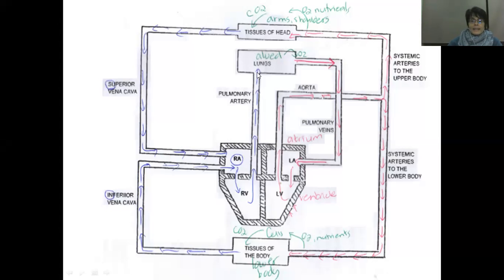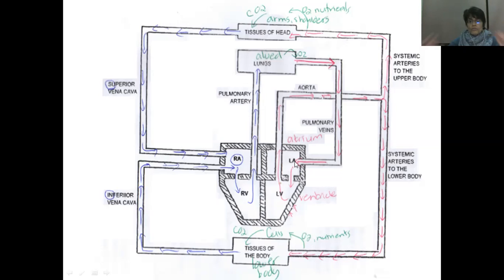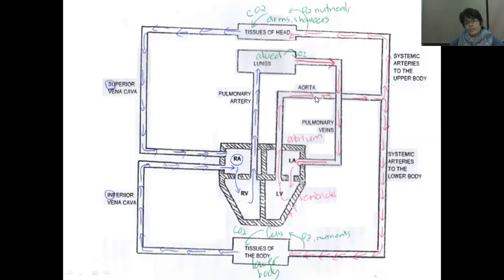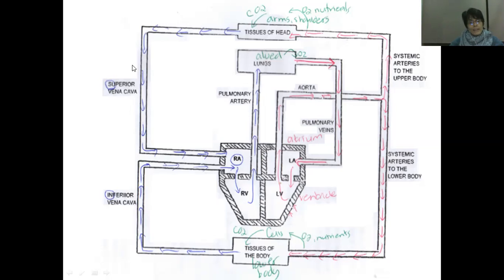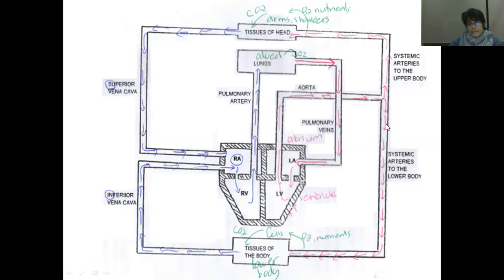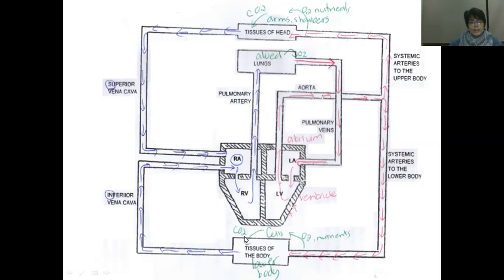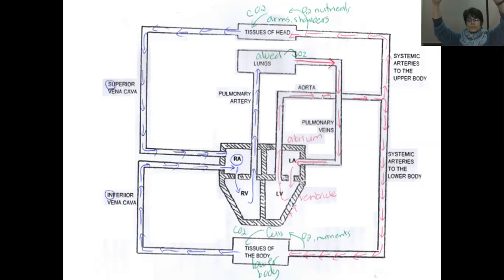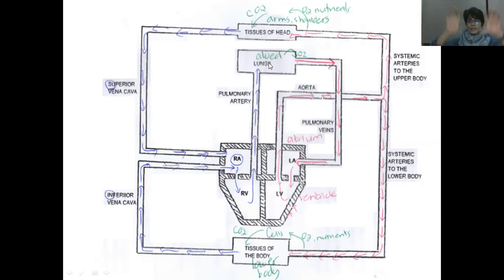grd 9 blood flow diag model PPT video